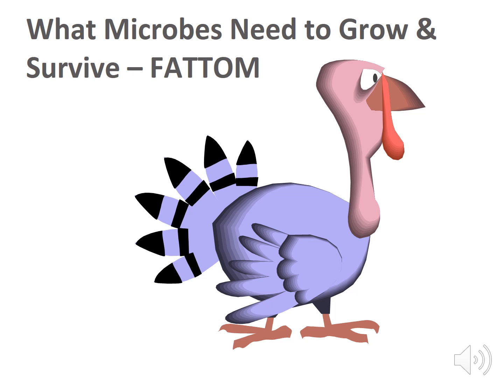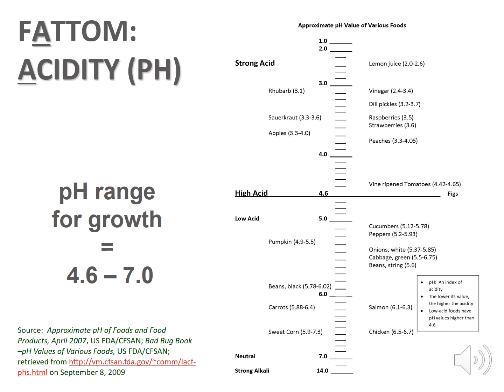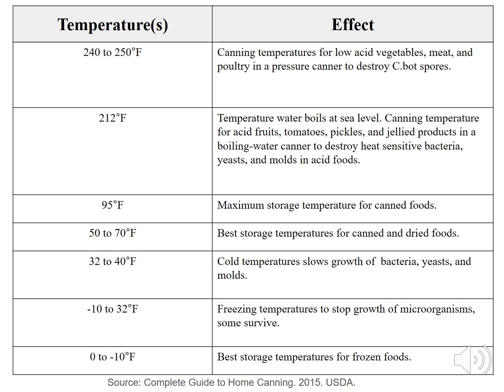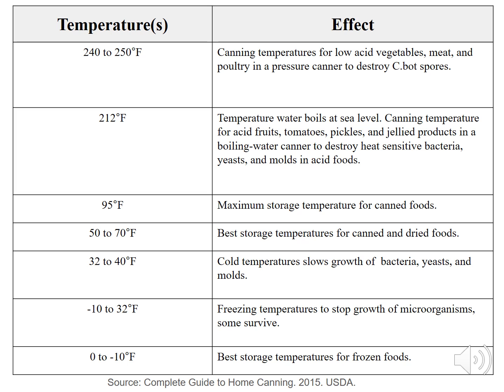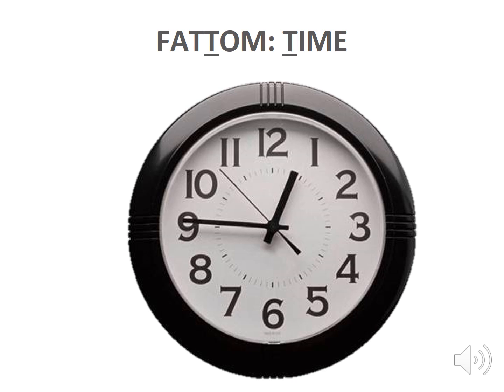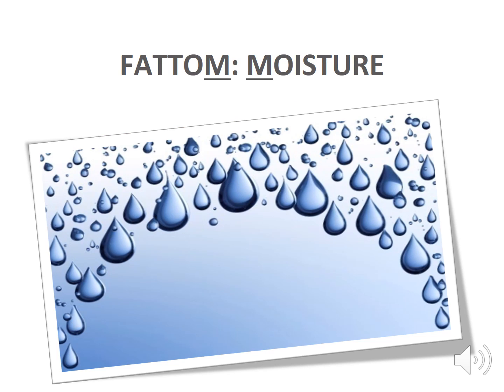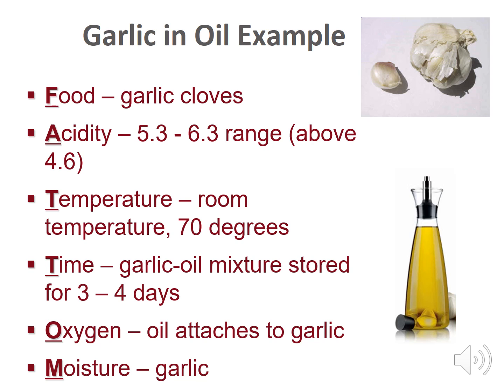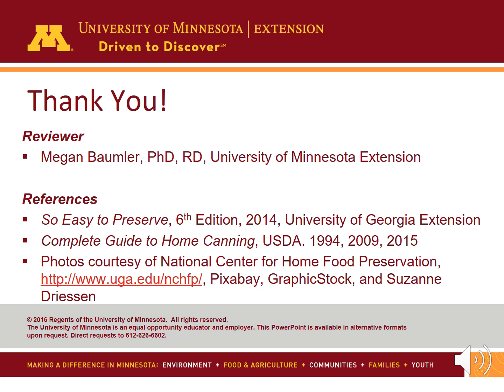How Microbes Grow and Survive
Review the six factors affecting the growth and survival of microbes. Learn how food preservation methods stop microbial growth.